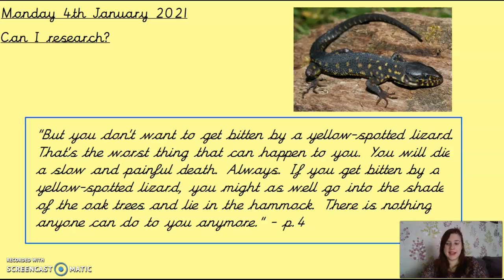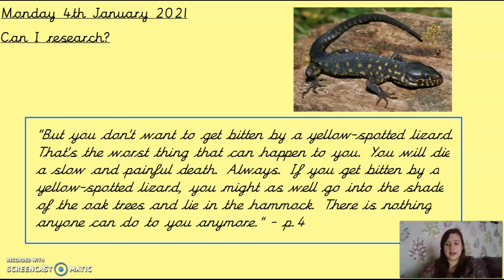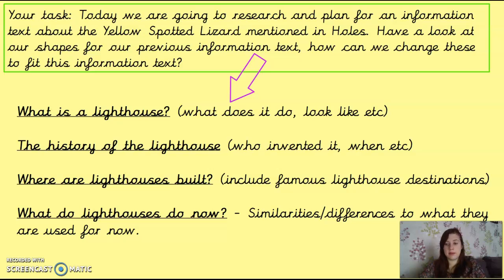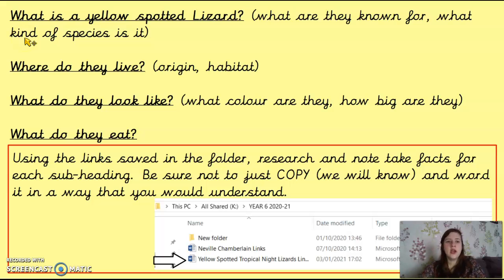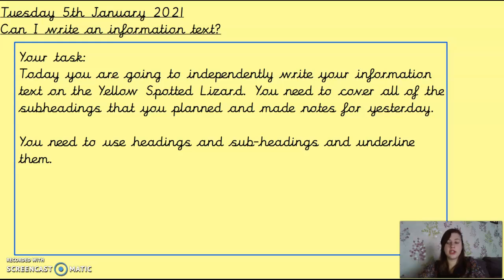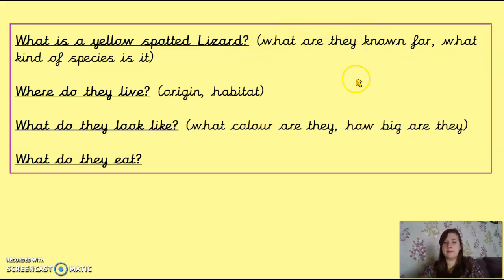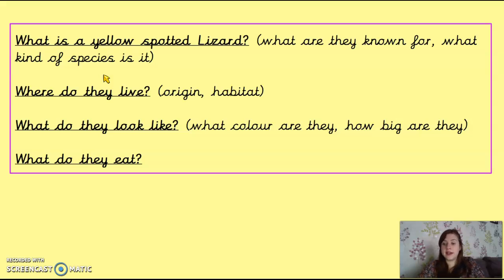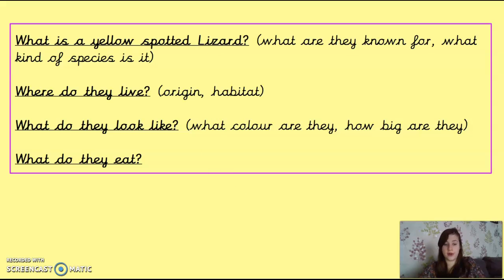English Session 5-1-21